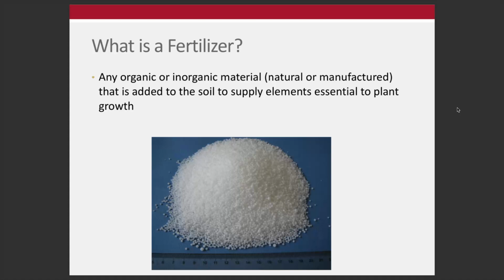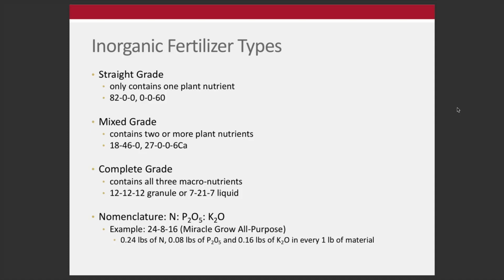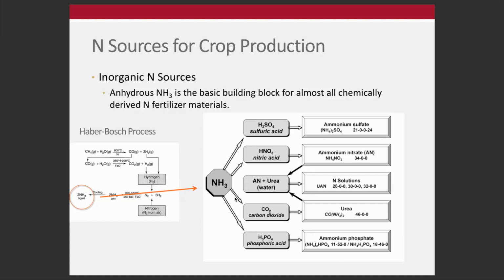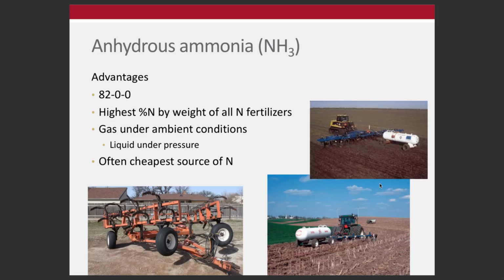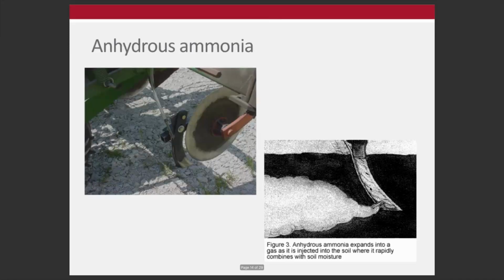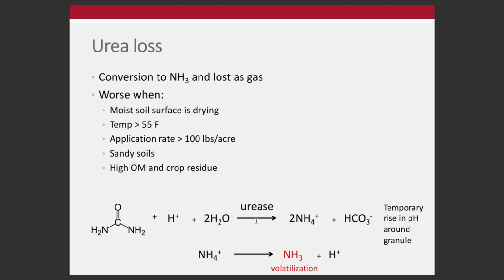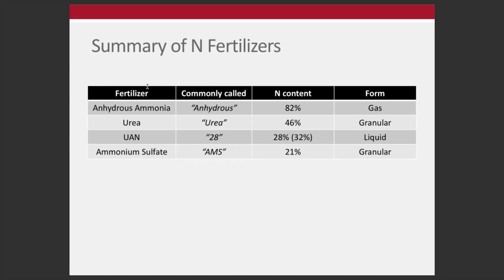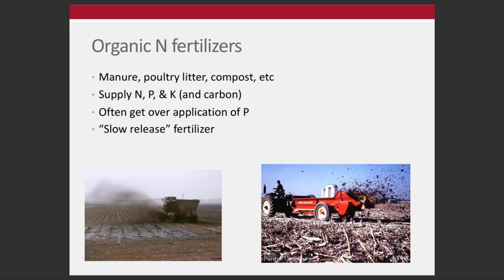Week 5 - Nitrogen Fertilizers (ENR 5270)